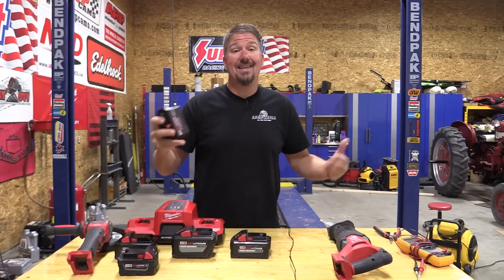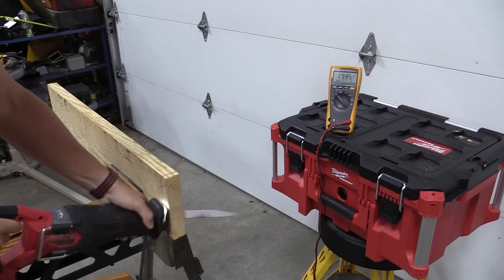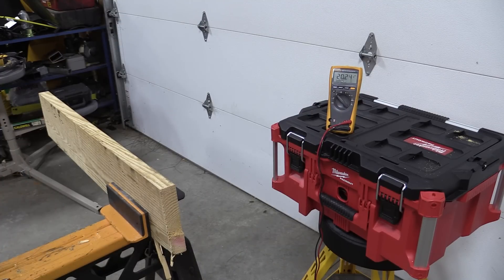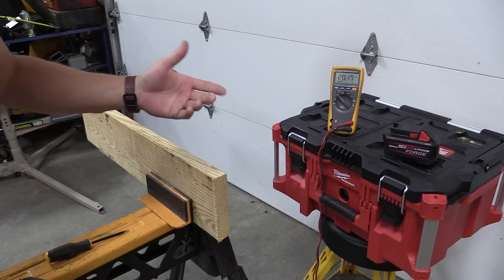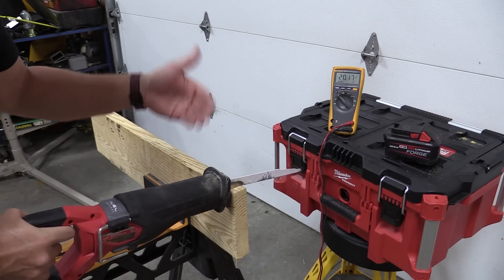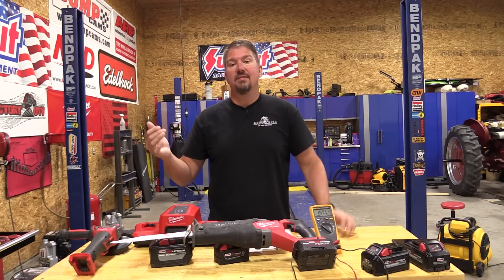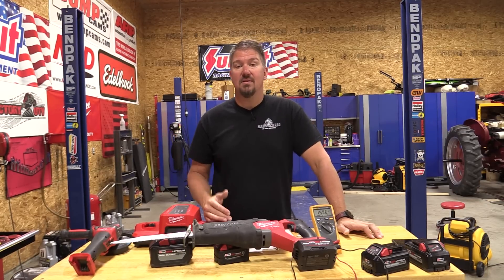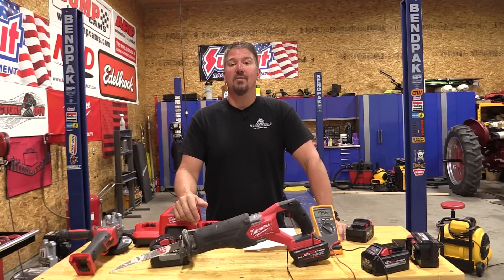Milwaukee M18 REDLITHIUM FORGE 6.0 Ah Battery Pack Challenge and Testing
Milwaukee claims that the M18 REDLITHIUM FORGE XC6.0 Battery Pack delivers HIGH OUTPUT 12.0Ah power in a smaller size.  This test seems to show it delivers more than the 12Ah battery does!  With the correct charger, the FORGE 6.0Ah can 15-minute supercharge up to 80%.  Milwaukee claims this battery to be the most powerful, fastest charging, and longest-life battery in the lineup.